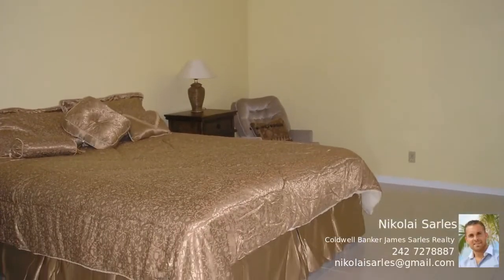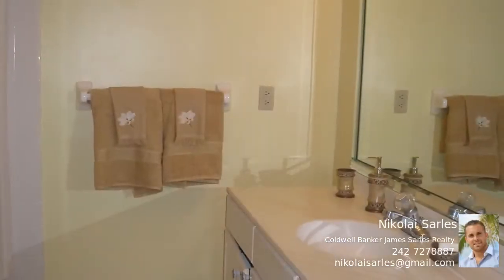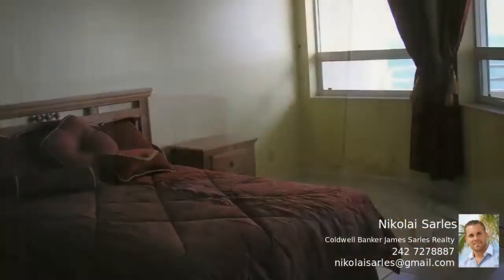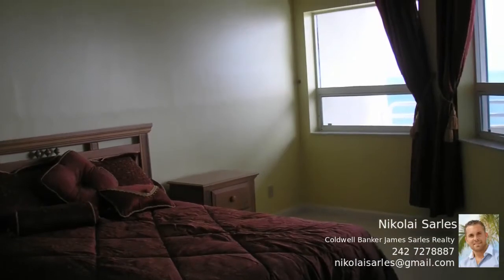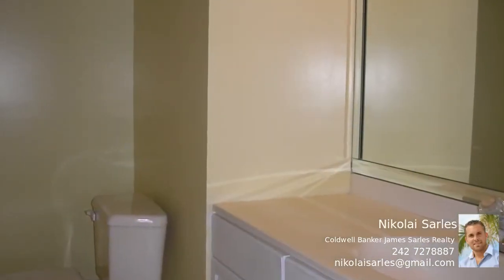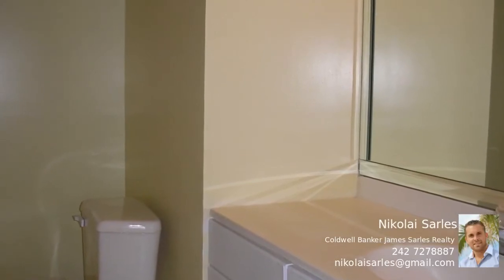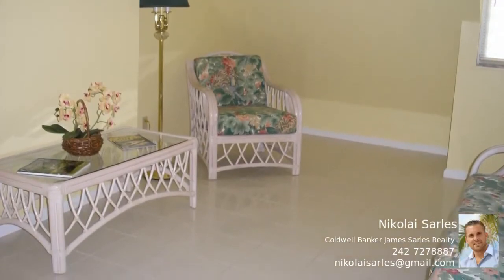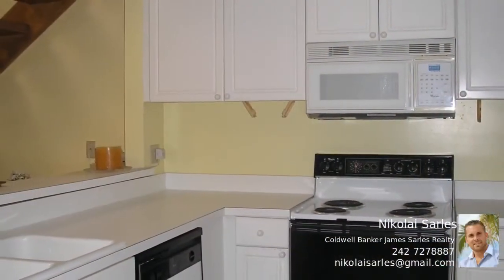BEACHFRONT PENTHOUSE WITH CANAL LOT!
This large beachfront penthouse has plenty of space for the whole family, and has an extraordinary view of the beautiful white sands of Lucayan beach. The master bedroom is on the main floor with an ensuite bathroom, while the two upstairs bedrooms share a Â“jack and jillÂ” bathroom. The guest bedroom is downstairs with an attached half bathroom, and there is a great deal of storage including an extra small room designed especially for storage. This unit is equipped with a washer, dryer, fridge, microwave, dishwasher and stove, and the sale of this home is combined with canal lot number five across the street. This lot has eighty-five feet on the canal and includes utilities and landscaping.